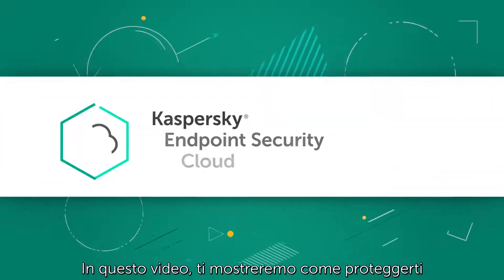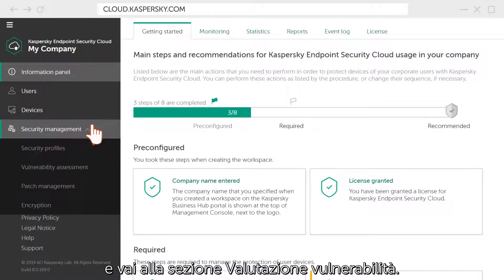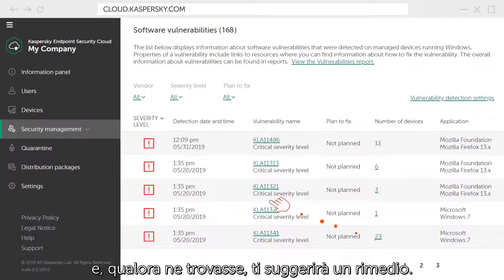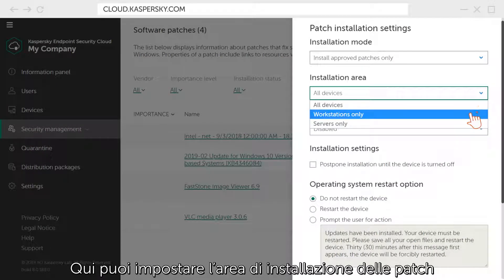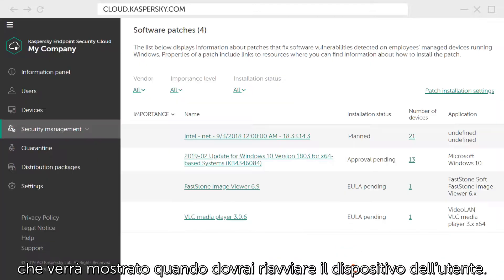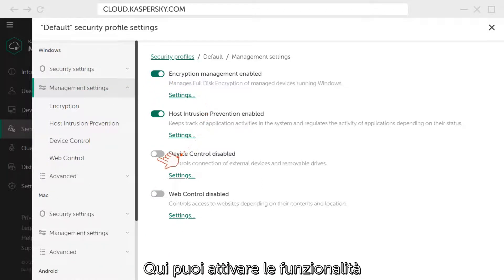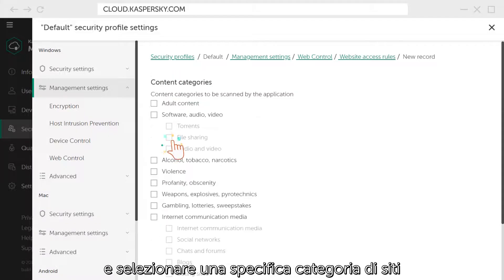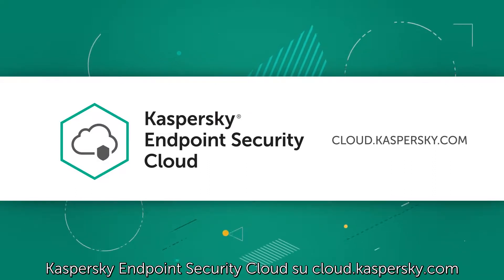Come configurare le funzionalità di protezione in Kaspersky Endpoint Security Cloud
Guardate questo video per scoprire come configurare le funzionalità di gestione della sicurezza in Kaspersky Endpoint Security Cloud:
o Vulnerability assessment
o Patch Management
o Encryption Management